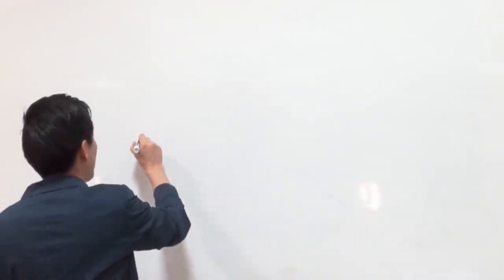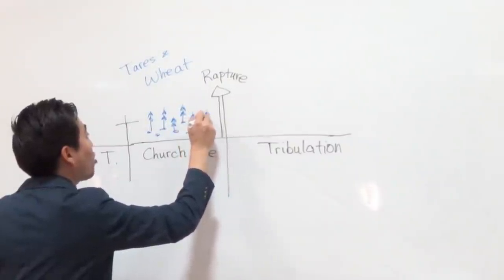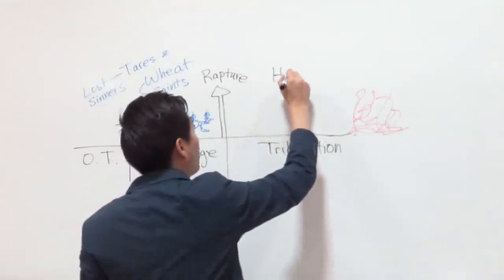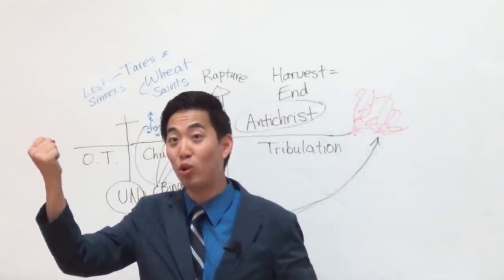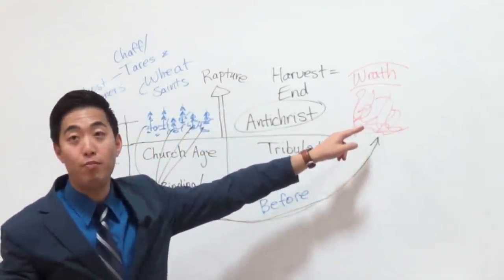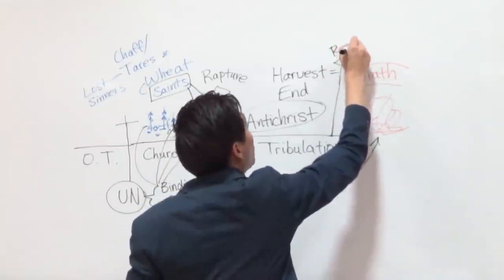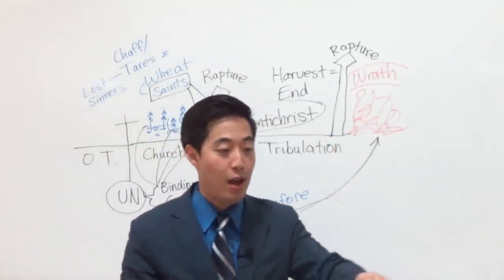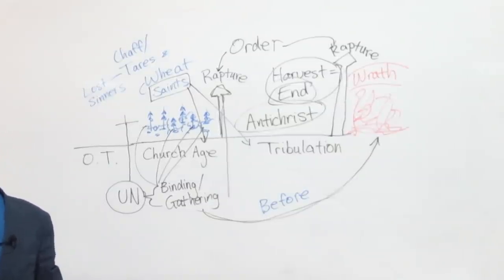Did Jesus Believe in NO Rapture at Matthew 13? | Dr. Gene Kim